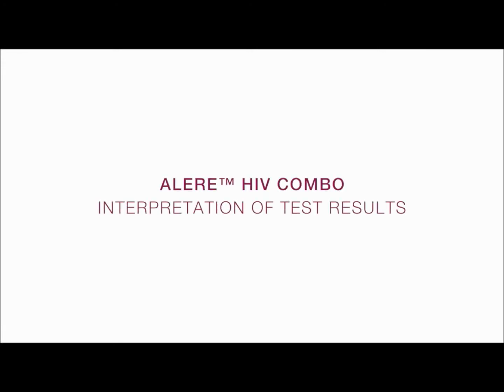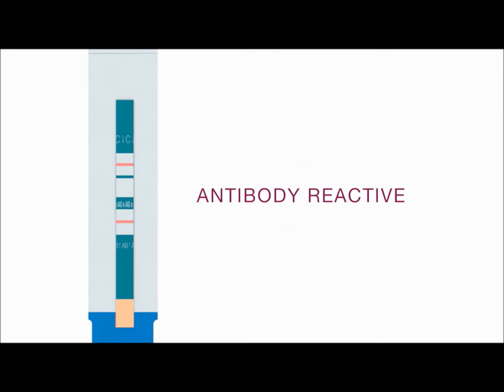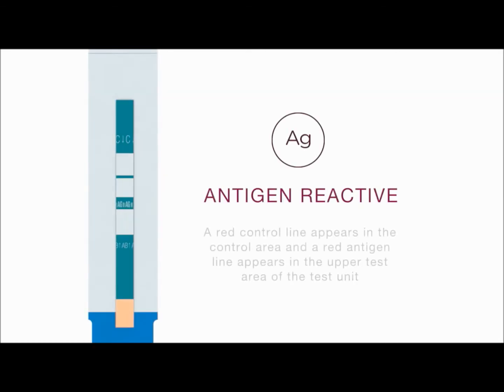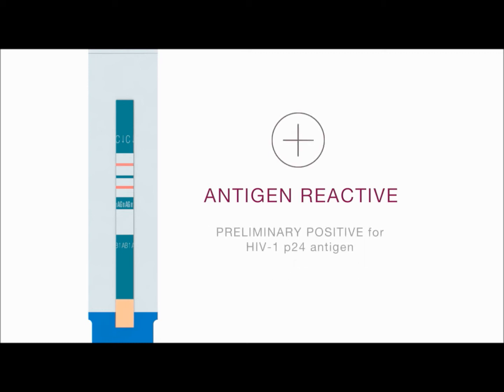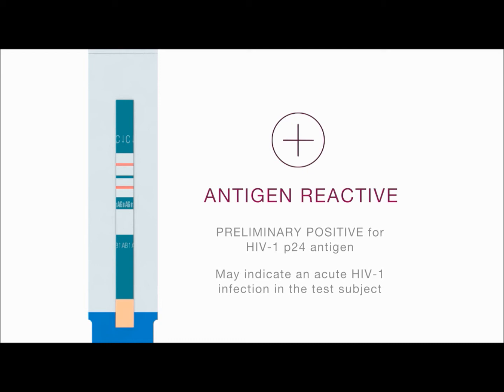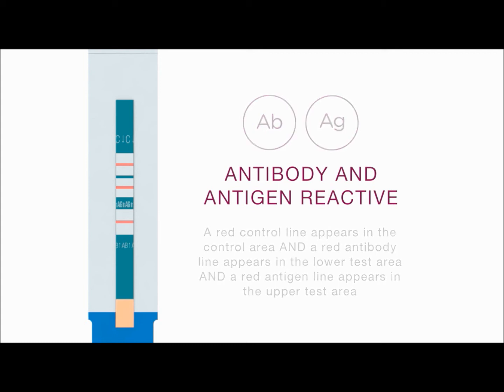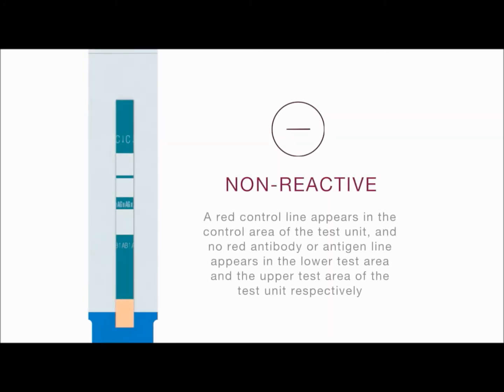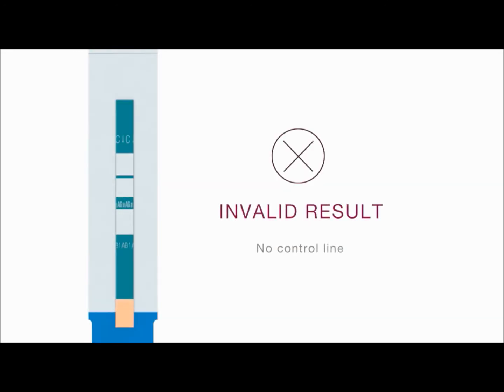Alere HIV Combo P24 Antigen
Interpretation of Results of Alere HIV Combo